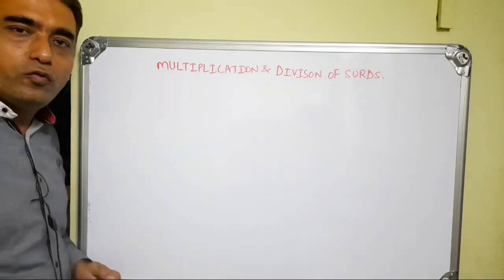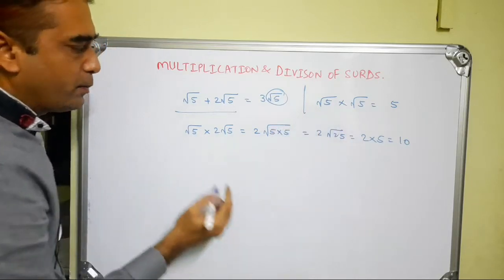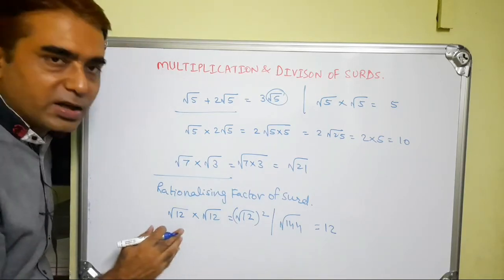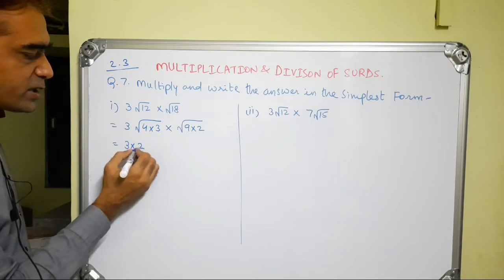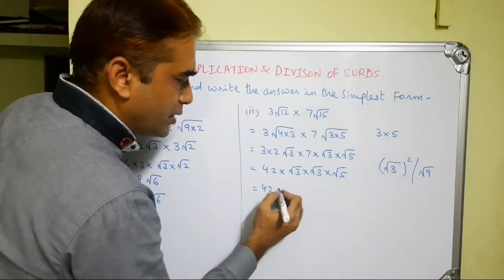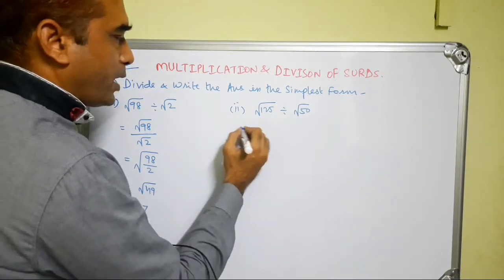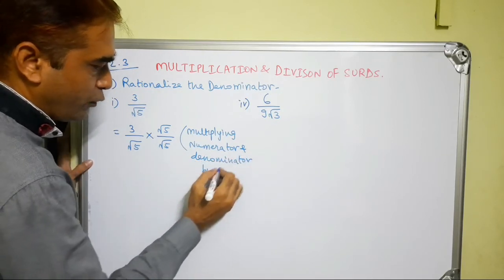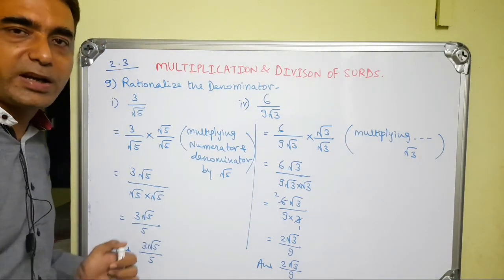Class 9 | Surds |Multiplication and Division of Surds| Rationalizing Factor | Prac Set 2.3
Practice Set 2.3 | Multiplication and Division of Surds | Rationalizing Factor of the Surd |Cass 9 | Chapter 2